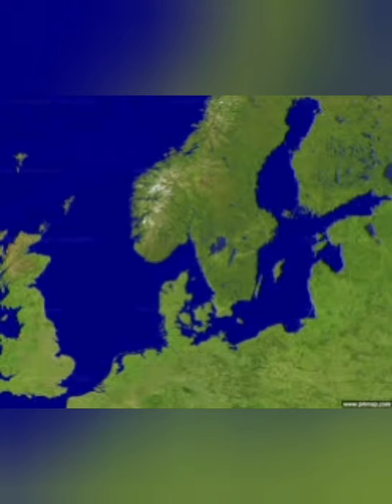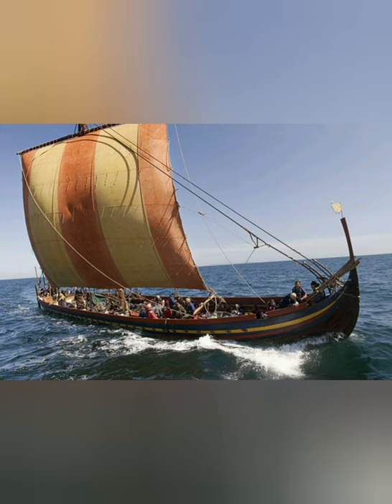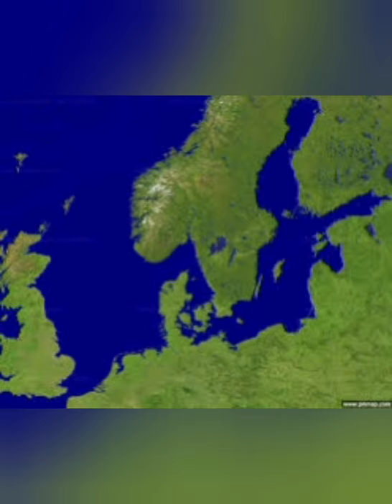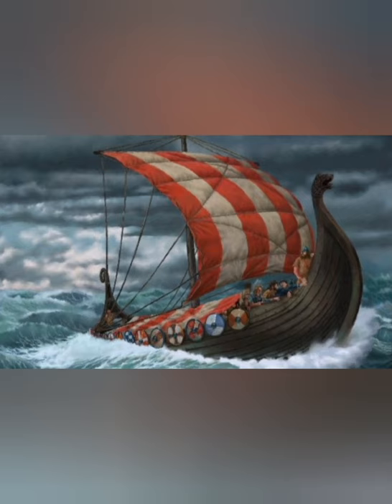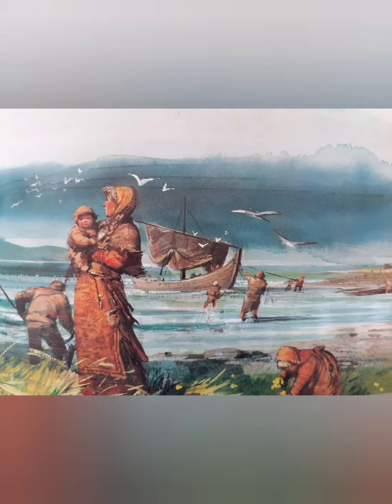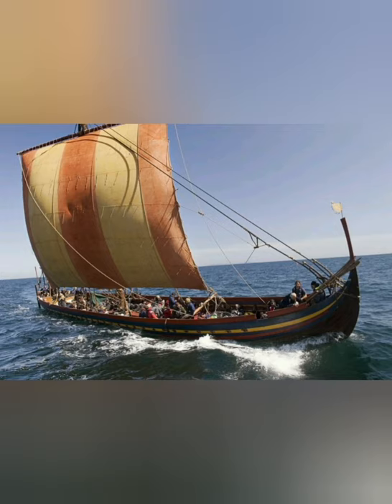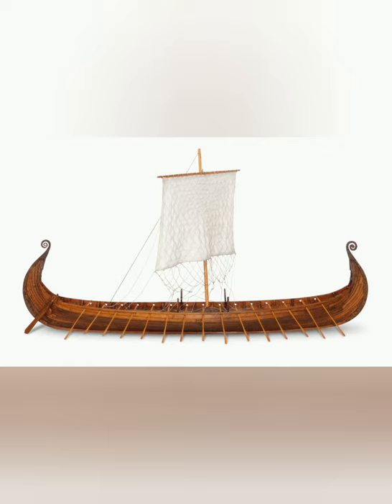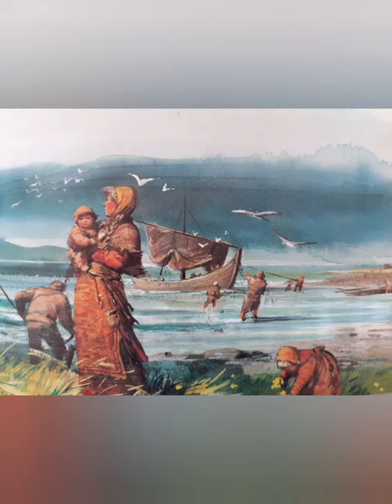What's so Special about Viking Ships?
On the norse oceans of old long seadragons ruled the waves. They were the Viking longships. Like the triremes of the mediterranean during classical antiquity. The longship was the dominant warship of the norse region at the end of the dark ages. You can hear more about the trireme in my video: How Was the Ancient Greek Trireme Constructed
The Knarr was the merchant and civilian version of the longship used mainly for trade and transport. It was shorter and broader than the longship.

You might also wish to hear my video about the amphora: Why the Amphora is Ancient Containerization

See also my video on ancient Greek seafaring: Why the Ancient Greeks Established Seafaring in the Mediterranean Sea

You might also want to see my video on the ecological effects of a sea fort: How a Dea Fort Creates Its Own Biome

The ships of the vikings sailed all the way to the Arctic and Greenland. If you are interested in ships that have sailed in Greenland, then you might like the book "Ships in Greenlandic Waters" available from Post Greenland.

Regarding Greenland I recently read and interesting little counterfactual book about an archaeologist finding traces of an ancient culture based on whaling at the coasts of Greenland. Its called "The Whale Culture of Greenland.